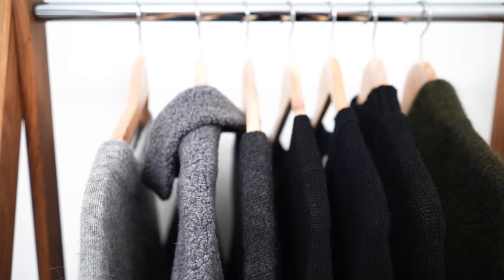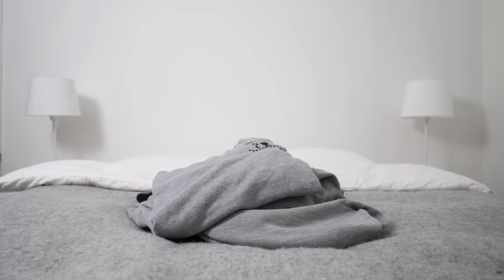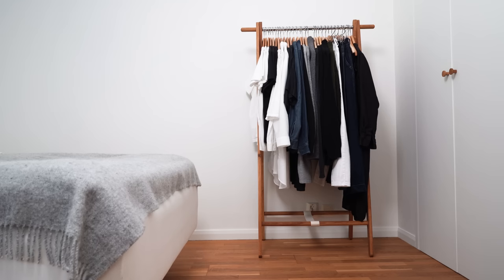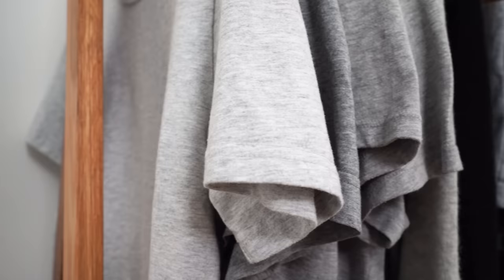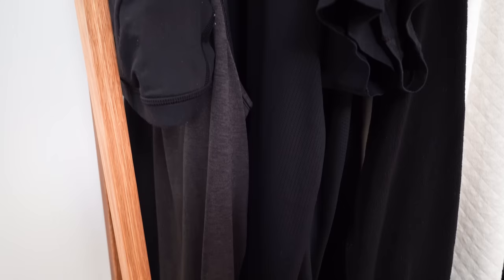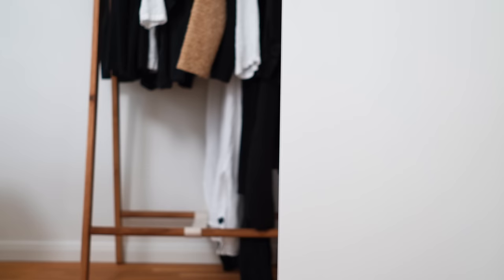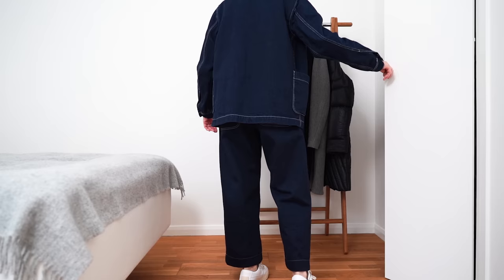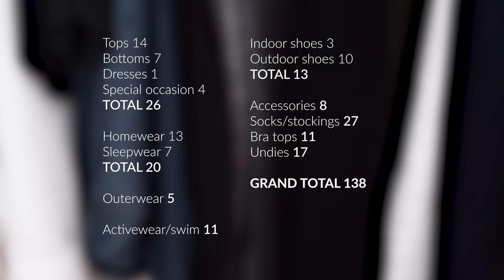Minimalist wardrobe tour and declutter I Minimalism